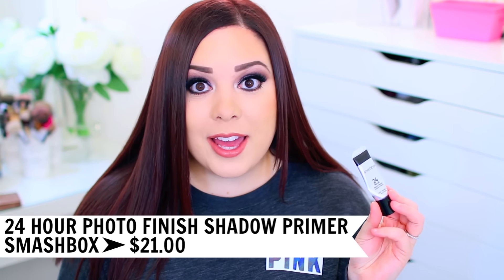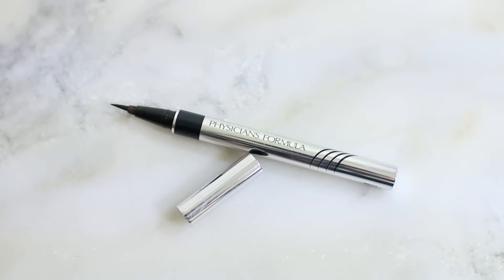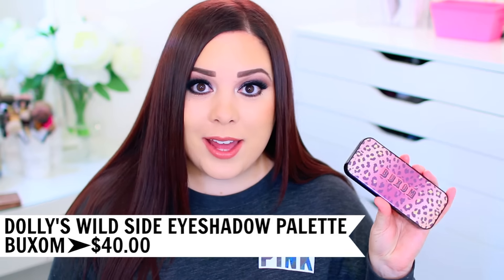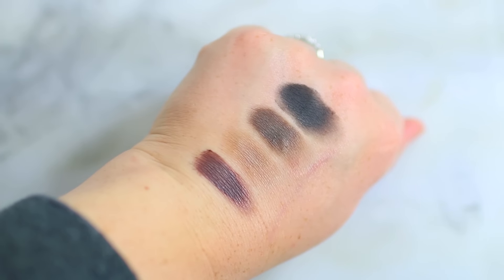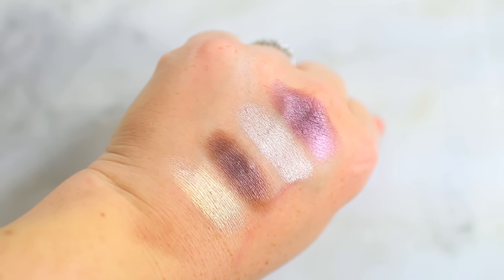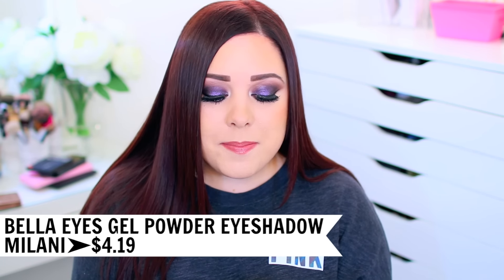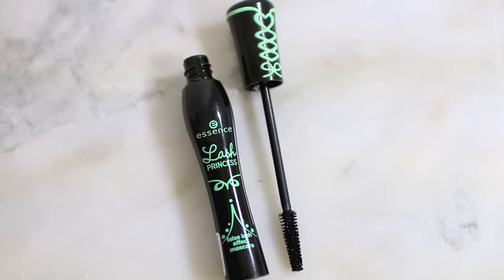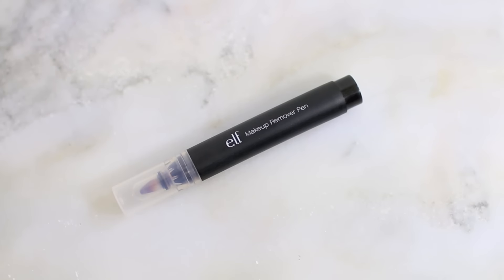BEST OF BEAUTY 2016 | EYE PRODUCTS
Hi everyone! Today I am sharing my favorite drugstore and high end eyeshadow primer, eyeliners, eyeshadow palettes, single eyeshadows, and mascaras of 2016. Some of my favorite brands this year include Smashbox, Stila, Physicians Formula, ColourPop, Buxom, LORAC, Coastal Scents, Too Faced, Milani, theBalm, elf cosmetics, essence, and more! All of the products will be linked below, along with my favorites shades and links to get ready with me videos or demos.

►SKIP AHEAD
Primer: 0:35
Eyeliner: 1:26
Eyeshadow Palettes: 4:24
Single Eyeshadows: 7:25
Mascaras: 10:27

*DO NOT shop online without using eBates! They pay you cash for your online purchases. My last check was over $200 😬
►CHAT WITH ME
►PRODUCTS MENTIONED
-Smashbox 24 Hour Photo Finish Shadow Primer ($21.00)

-Stila Stay All Day Waterproof Liquid Liner ($22.00)
•Shade: Black

-Physician's Formula Eye Booster 2-in-1 Lash Boosting Eyeliner and Serum ($11.99)
•Shade: Black

-ColourPop Creme Gel Liners ($5.00)
•Shade: Metals

-Eyes ColourPop ColourPop Dance Party and Maybelline Violet Femmes
-Lips Buxom Dolly
-Lashes Violet Voss Striptease